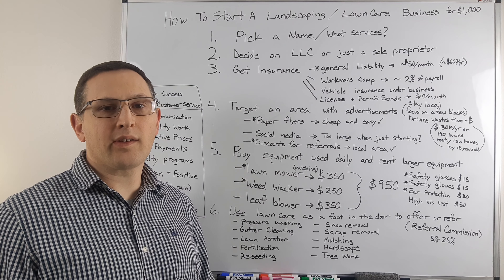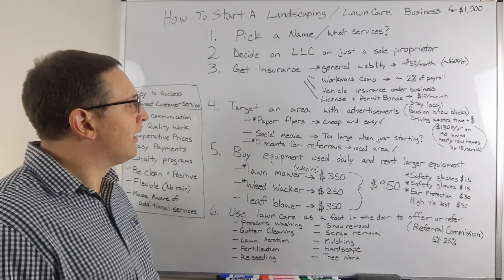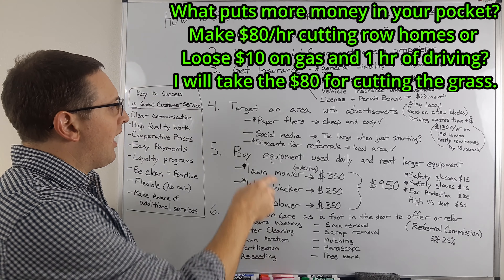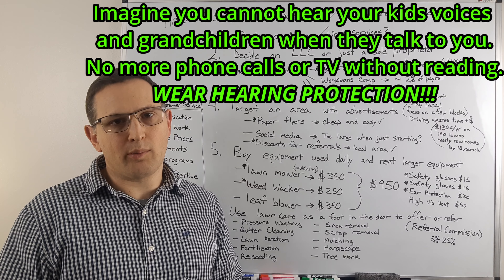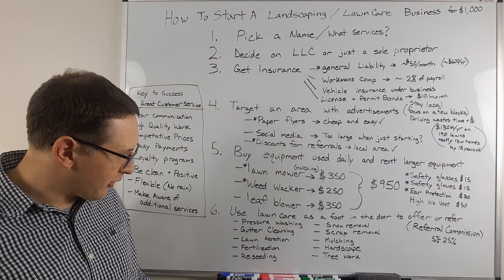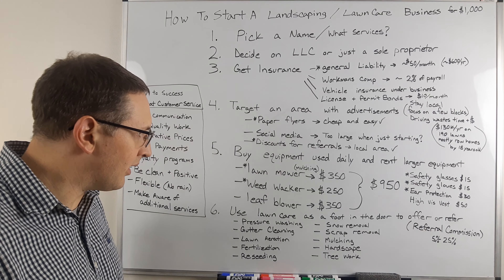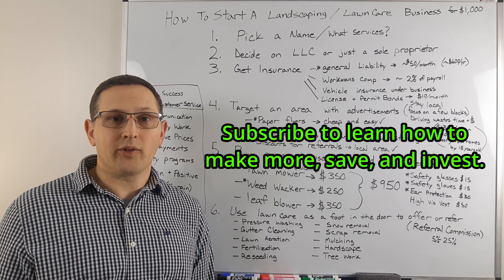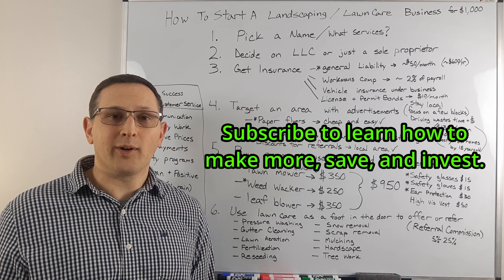How To Start A Lawncare / Landscaping Business With Less Than $1,000 (Almost No Money)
How To Quickly Start A Lawncare / Landscaping Business With Less Than $1,000 (With Almost No Money)
Business Cards:
Avery Printable Business Cards
Custom Printed Business Cards

Landscaping Equipment:
Husqvarna Backpack Leaf Blower
21 in. 140 cc Briggs and Stratton Gas Walk Behind Push Lawn Mower with Mulching
ECHO 21.2 cc Gas 2-Stroke Straight Shaft String Trimmer
Safety Glasses
Hearing Protection with Radio
Ear Protection with Sound Amplification

Topics discussed may include predictions, estimates or other information that might be considered forward-looking and results are not guaranteed. Prior performance does not guarantee future performance. This is not individual investment, legal, or tax advice. Investments carry risk and can lose value. Make sure to complete your own due diligence and work with licensed investment, tax, and accountant professionals when making financial decisions. Topics discussed and opinions provided do not represent any current or past employers of Financial Freedom 101 staff and are given as personal opinions. Financial Freedom 101 is not responsible for any of the financial decisions that you make. Financial Freedom 101 typically has investments including, but not limited to positions in diversified ETFs and mutual funds such as SPY, VOO, SWPPX, FXAIX and others which may contain holdings in the companies discussed.